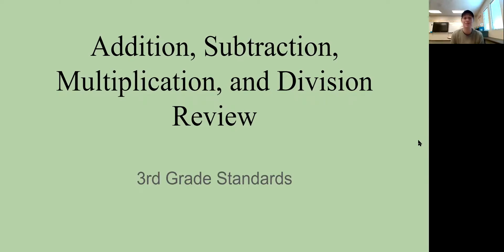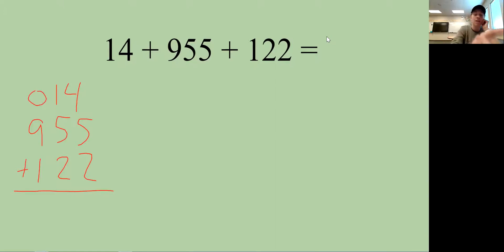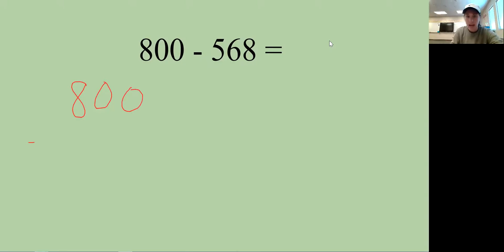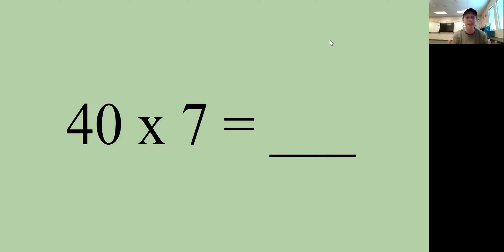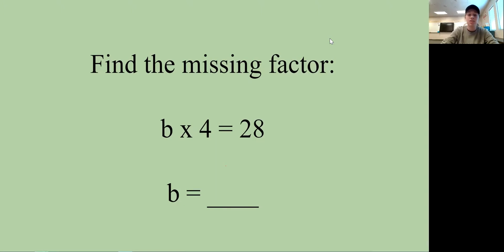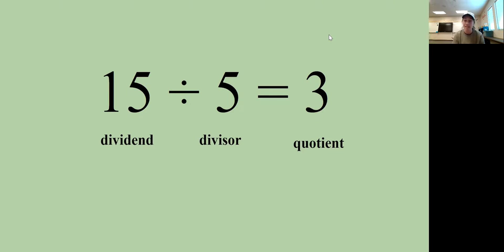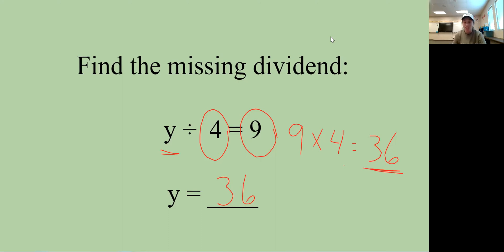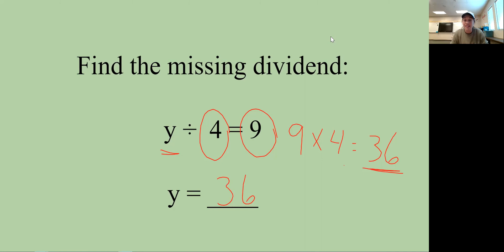#1 Third Grade Math Review: Addition, Subtraction, Multiplication, Division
This is the first video (out of ten) that reviews third grade math concepts.  This specific video reviews addition, subtraction, multiplication, and division.
After watching this video, complete the following worksheet.
Then move on to the second video.